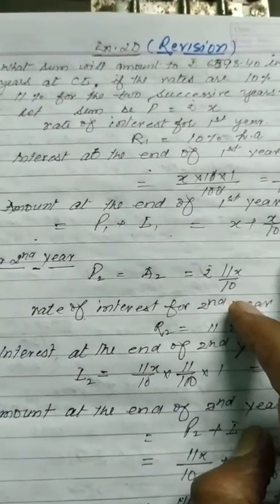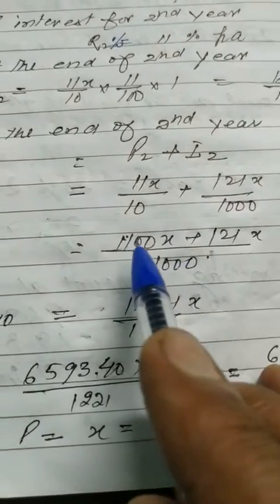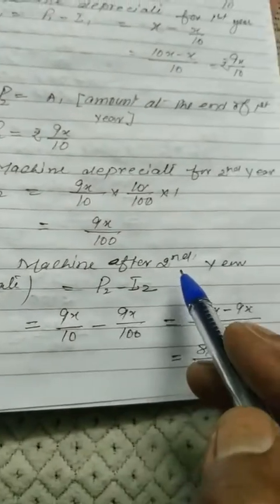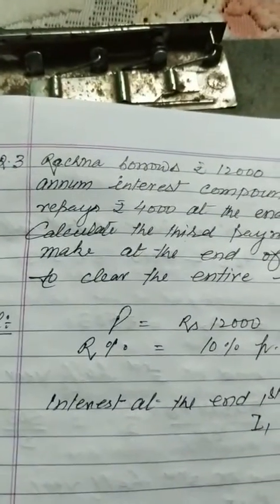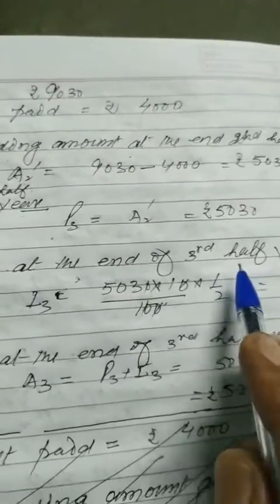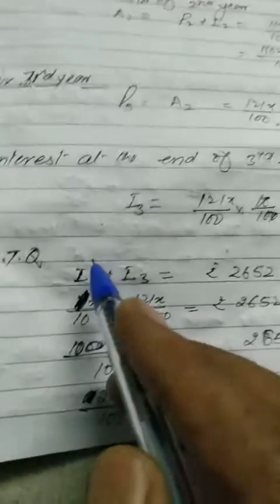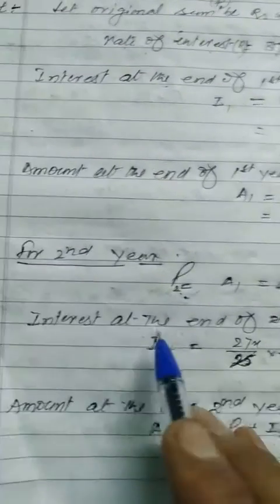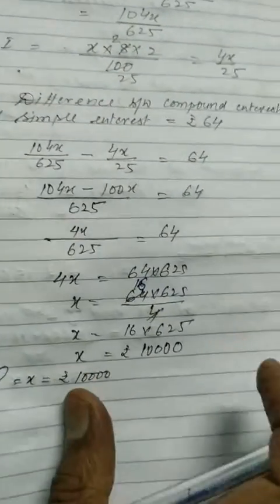Class-9th Mathematics(Compound interest without using formula) Ex2D Date 09/07/20(2)